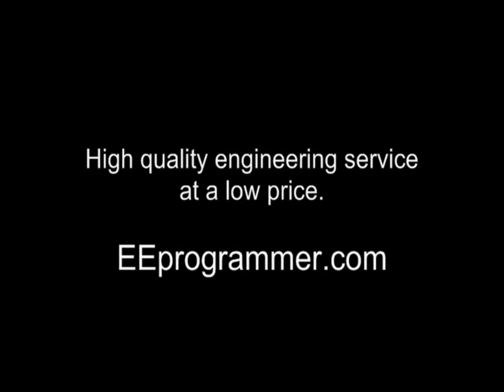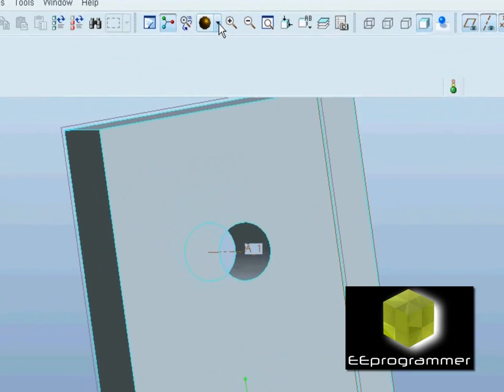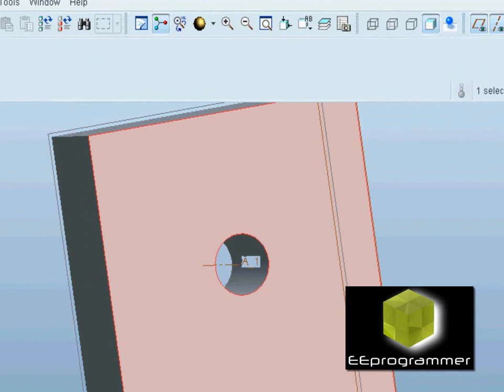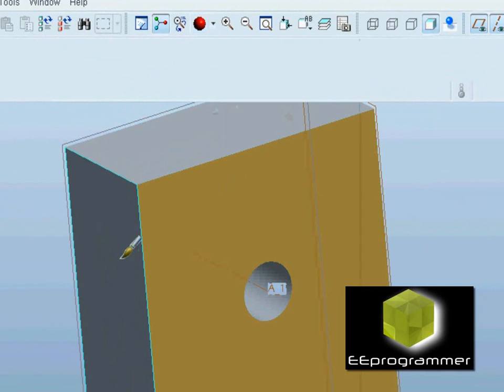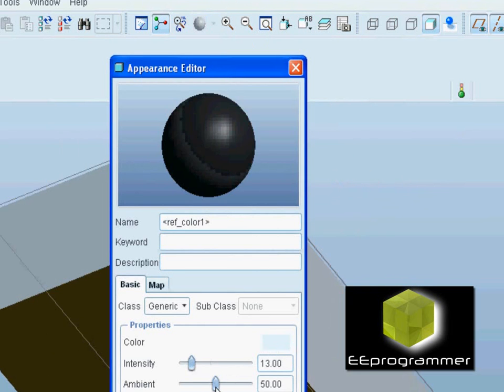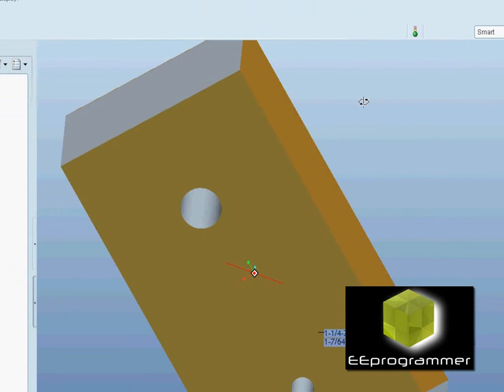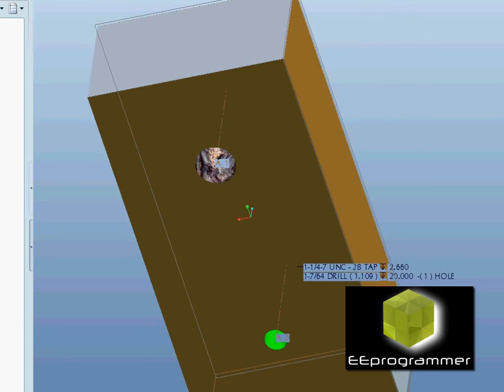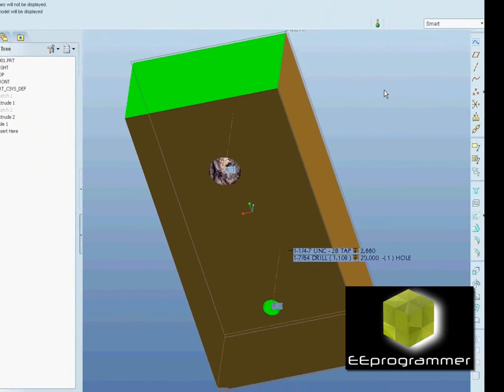Pro/ENGINEER (Pro/E) tutorial - Appearance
This tutorial shows how to change the appearance of a part in ProEngineer. More engineering tutorial videos are available in eeprogrammer.com